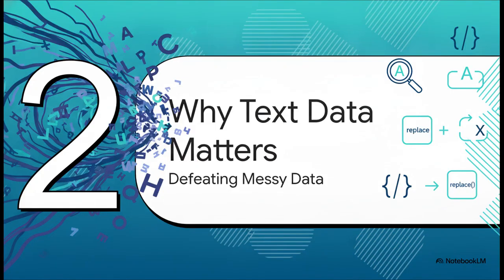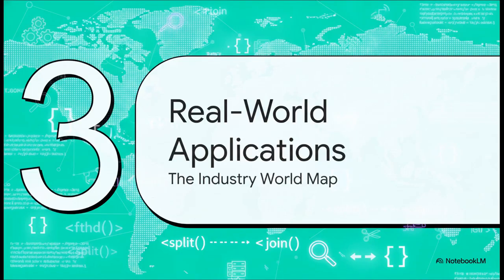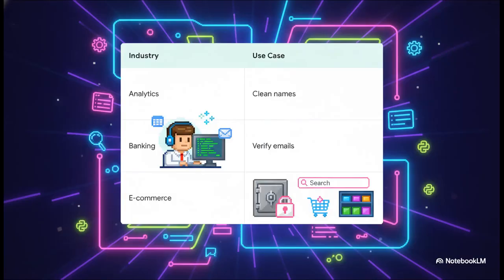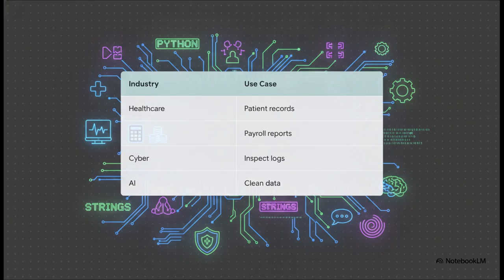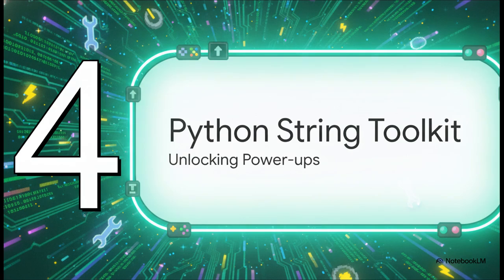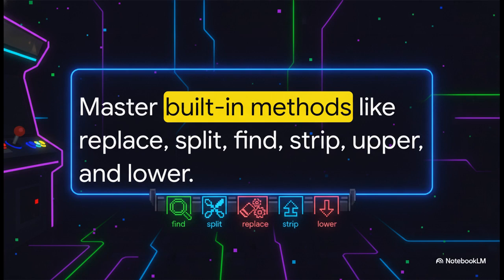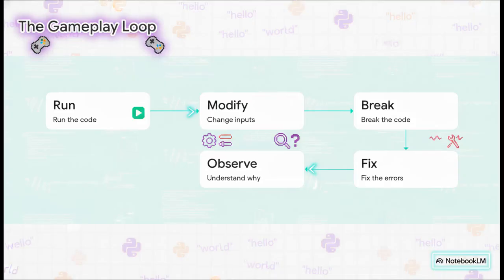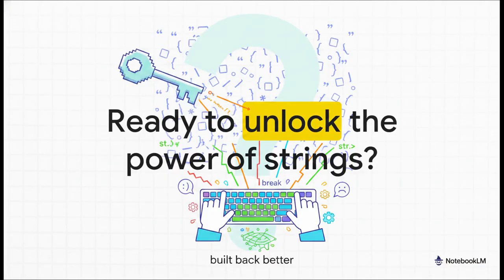Lesson 6: Python String Ops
Welcome to Lesson 6, of the python study group, with Coach Timothy